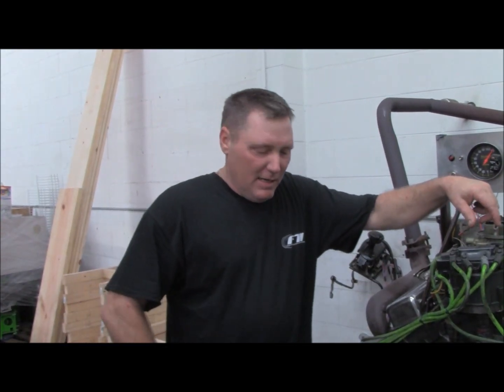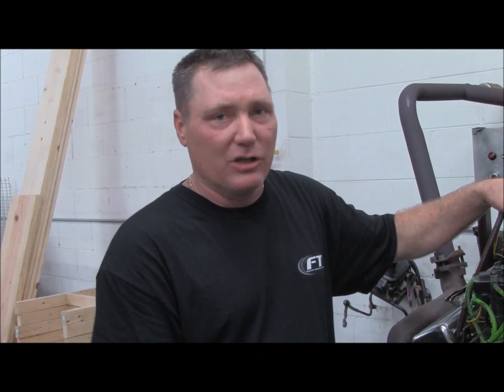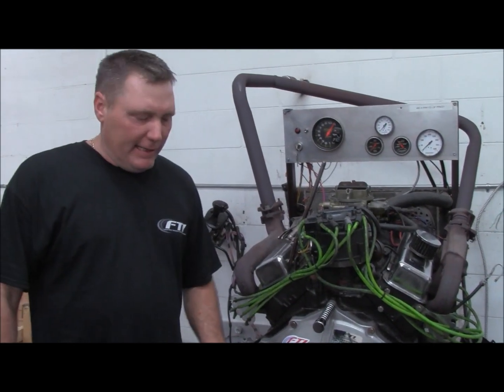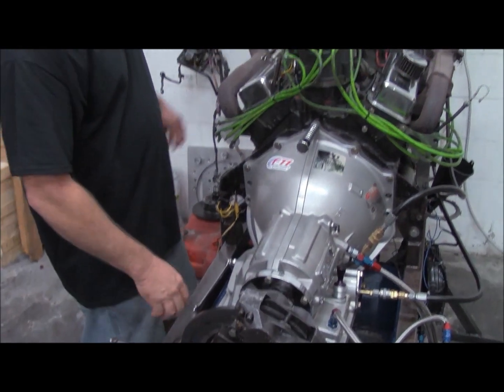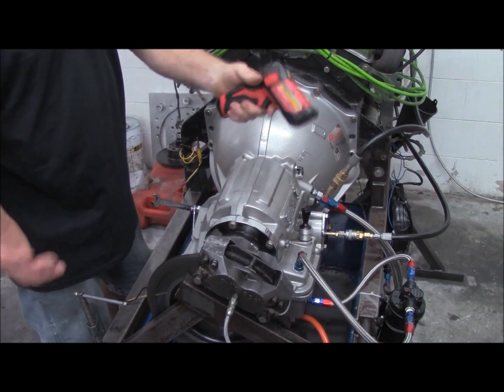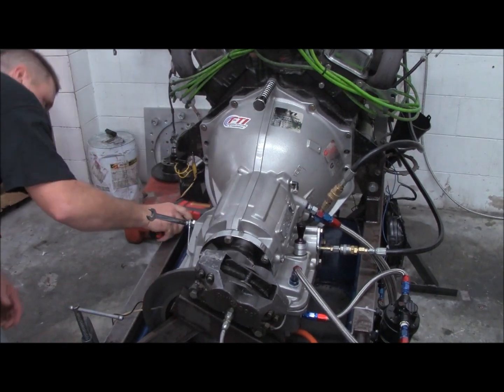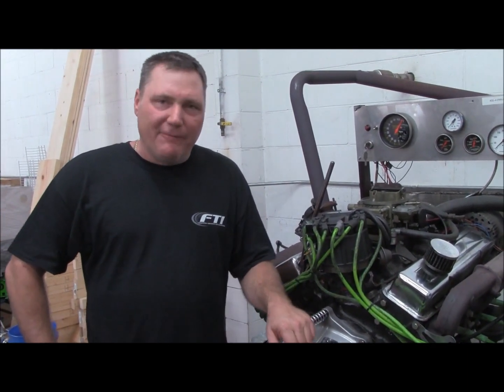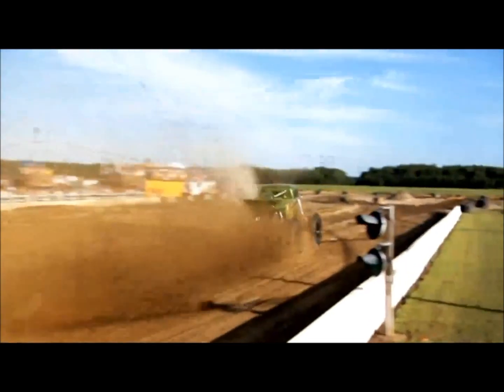FTI Transmission Dyno Test WITH Pump Around System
Have you ever encountered transmission temperature problems or wondered how transmission temperature affects the consistency of your race car? Here's a short video from Greg Samuel of FTI Performance.